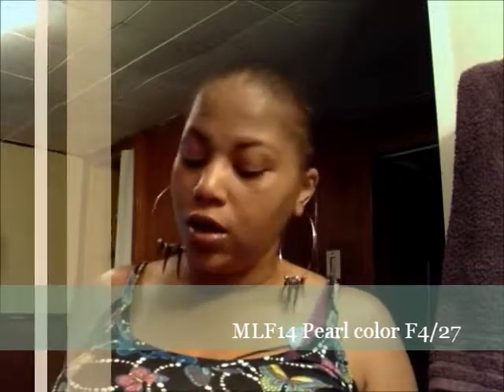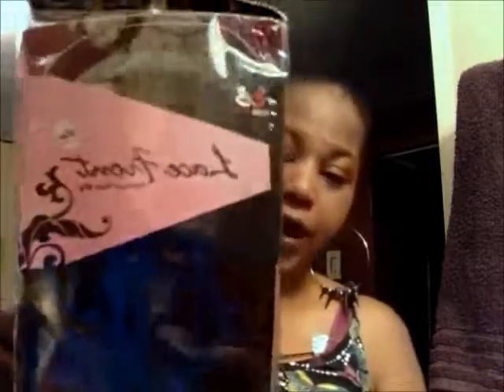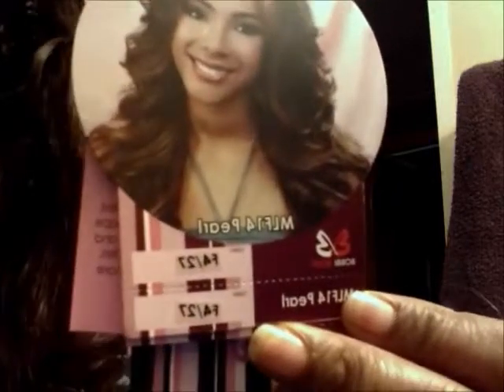Bobbi Boss wig review.wmv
Bobbi Boss synthetic lacefront wig MLF14 Pearl color F4/27